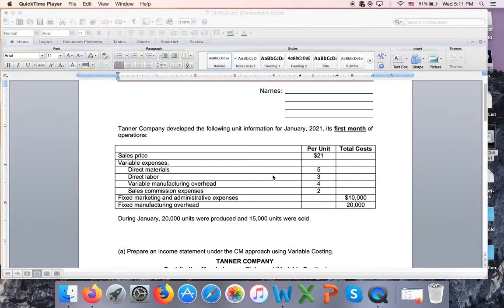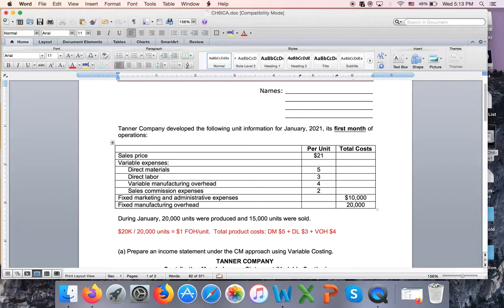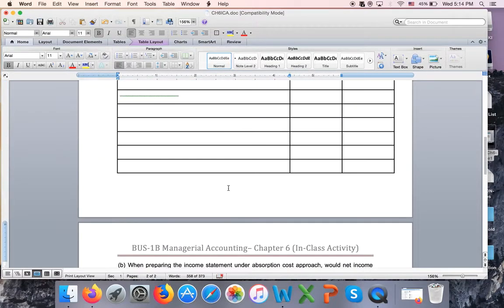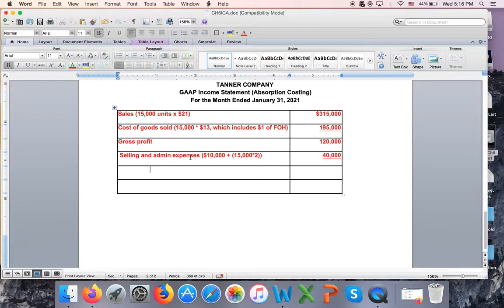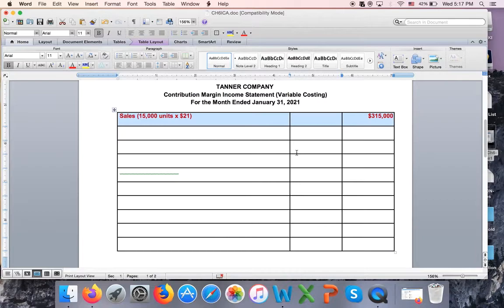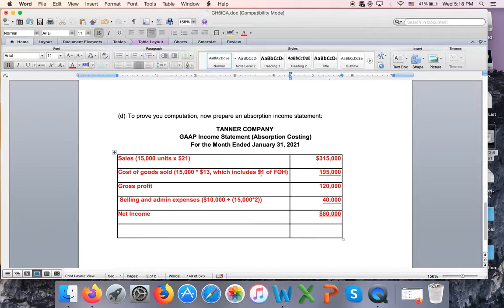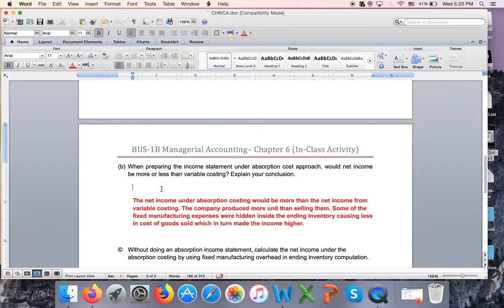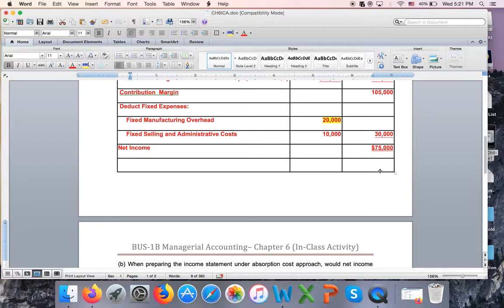BUS 1B Ch6 Lecture Part2 Variable Costing vs. Absorption Costing.